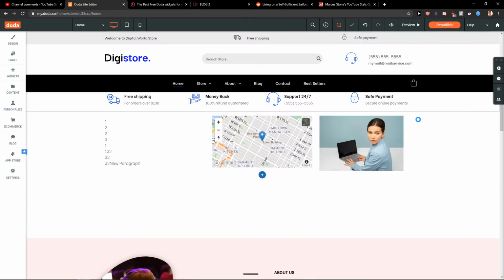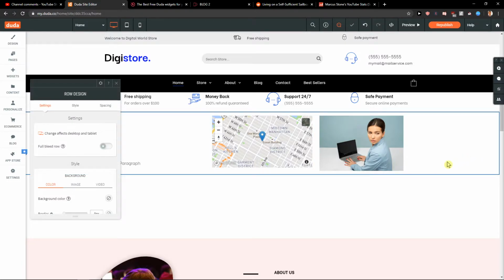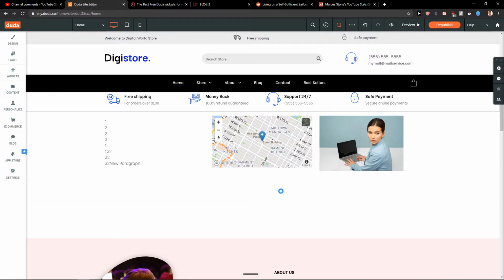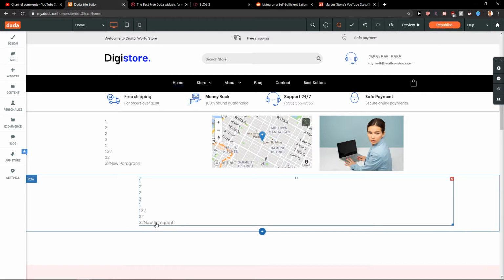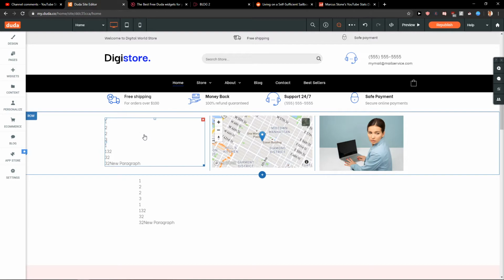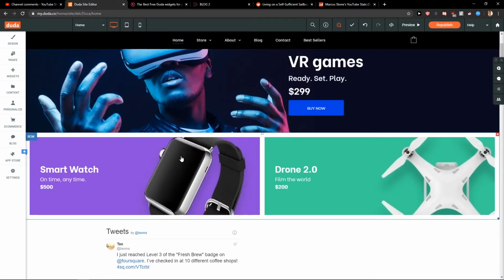How To Copy Sections In Duda Site Editor